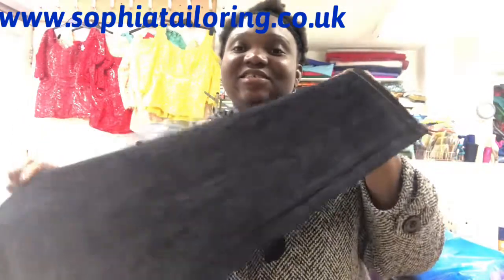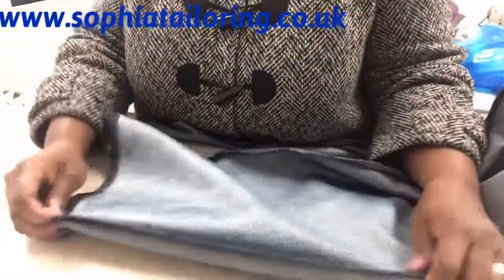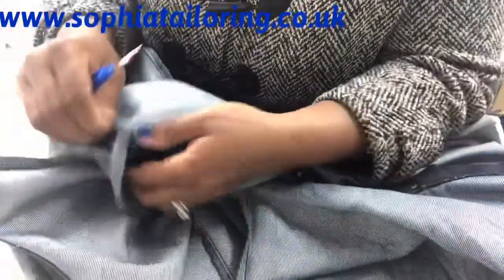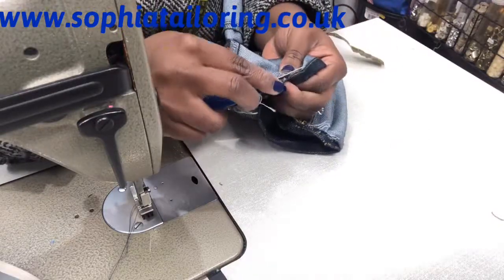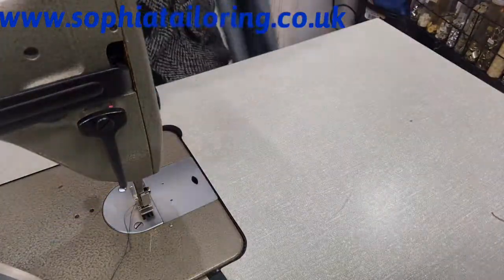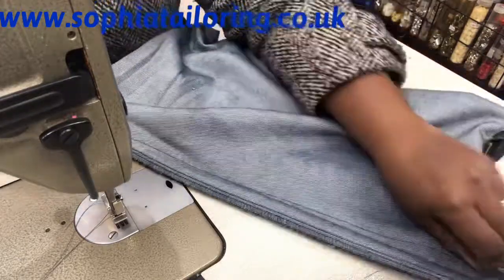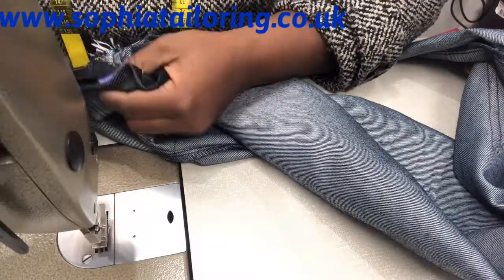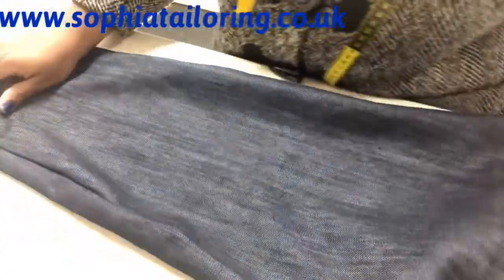How to take in pant legs | How to take in Trouser legs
Learn how to taper Jeans 👖 trouser, in this tutorial I will show you how to taper/ take in jeans trouser.